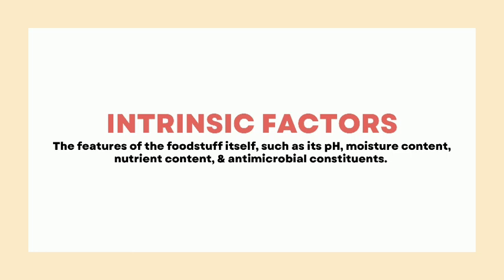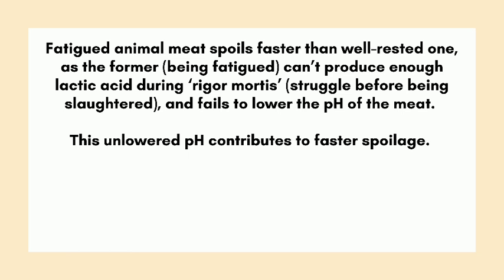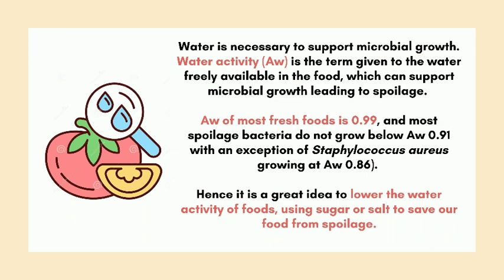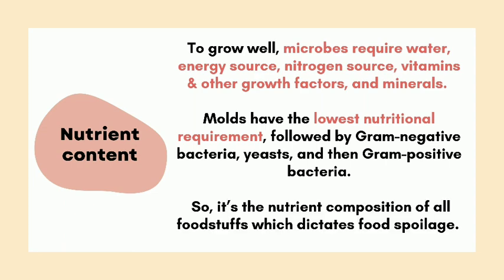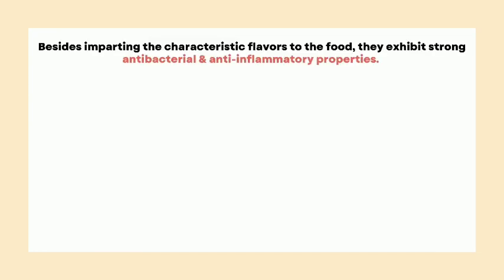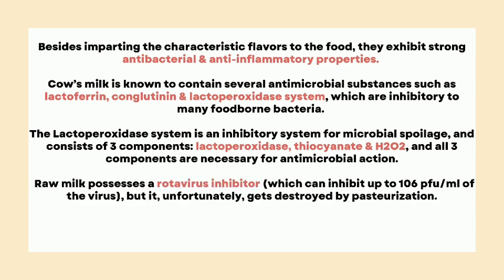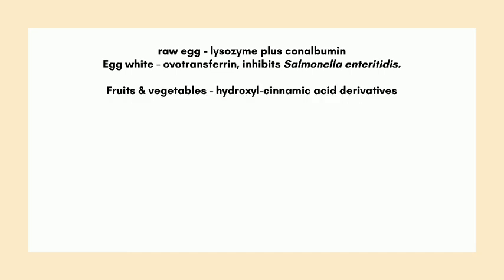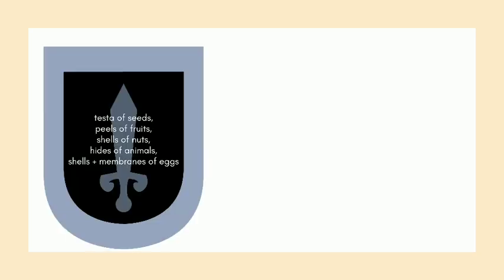Intrinsic Factors of Food Spoilage & Preservation 🍱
Brahmjeet Dahiya & Archana Ayyagari bring for you the properties of various foodstuff which play key roles in their spoilage or preservation. These are called intrinsic factors of foods. It is of paramount importance to understand these facts so that together we can accomplish heavy reduction of food wastage, which in turn may prove to be a boon to mankind.
Many amazing active ingredients of foods and spices have been discussed here, and this content is enlightening in a useful manner.